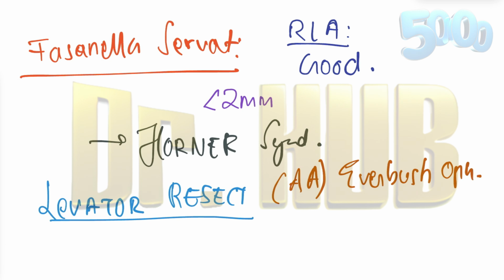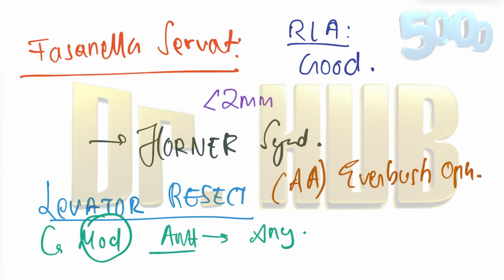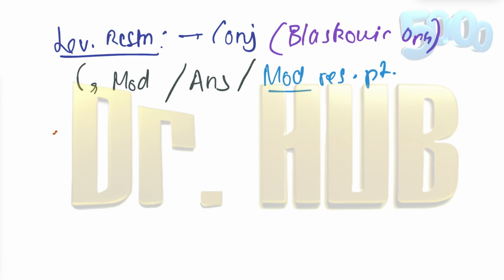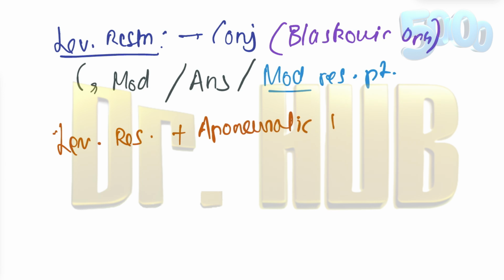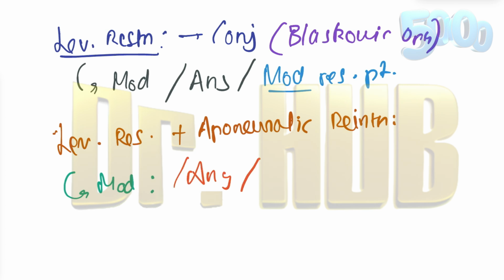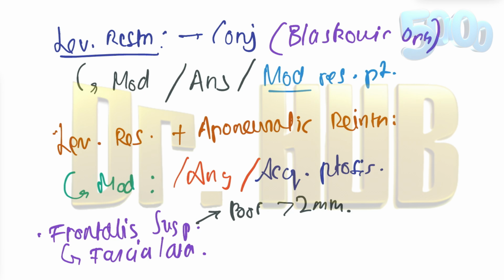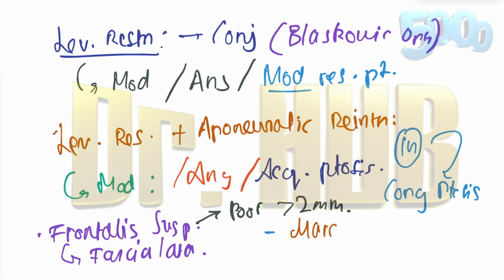Ptosis - Types and surgical treatment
⭐ This video is designed for everyone—from medical professionals to students and curious individuals alike. High yield exam points. USMLE , INICET, PLAB, NEET PG , AMC, FMGE , NEXT , NCLEX , MCCQE Disclaimer : The contents and other forms of communications such as texts, graphics, videos, images and other materials created by this channel are of information purposes only. The content is not intended to be a substitute for professional medical advice, diagnosis or treatment. Always seek the advice of your physician or other qualified health provider with any questions you may have regarding a medical condition. Never disregard professional medical advice or delay in seeking it because of something you have read or heard from this channel. ANATOMY 2. PHYSIOLOGY 3. BIOCHEMISTRY 4. PHARMACOLOGY 5. PATHOLOGY 6. MICROBIOLOGY 7. FORENSIC MEDICINE 8. COMMUNITY MEDICINE 9. OPHTHALMOLOGY 10. ENT 11. MEDICINE 12. PEDIATRICS 13. SURGERY 14. OBG 15. DERMATOLOGY 16. PSYCHIATRY 17. ORTHOPEDICS 18. RADIOLOGY 19. ANESTHESIA ⬇️OTHER PLAYLISTS 1. PATHOLOGY - MARATHON SERIES 2. PHARMACOLOGY MARATHON SERIES 3. PHARMACOLOGY - ONE PAGER SERIES 4. MICROBIOLOGY REVISION 5. PATHOLOGY - ONE PAGER SERIES 6. PHARMACOLOGY - DAILY CLASSIFICATION 7. DAILY SERIES 8. CONSICE SERIES 9. ANESTHESIA 10. RADIOLOGY *the video is made 100 % accurate to the best of our knowledge at the time of upload.